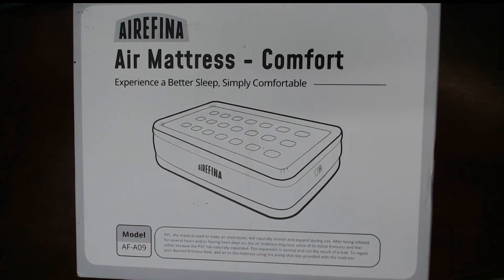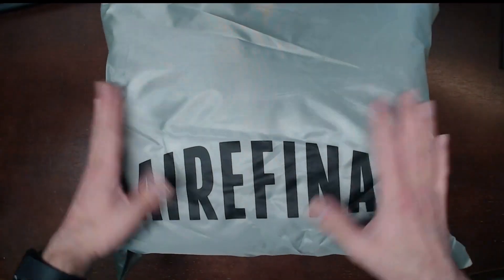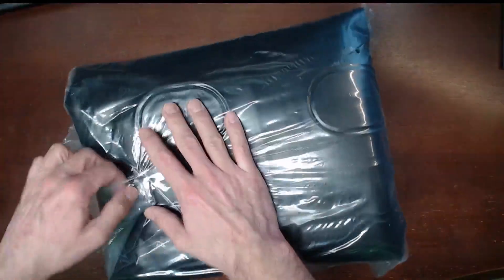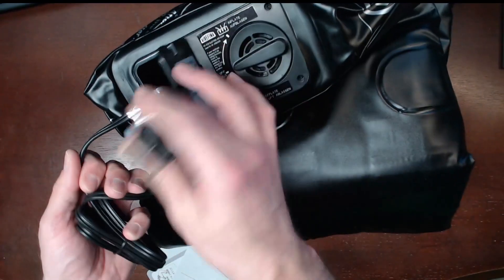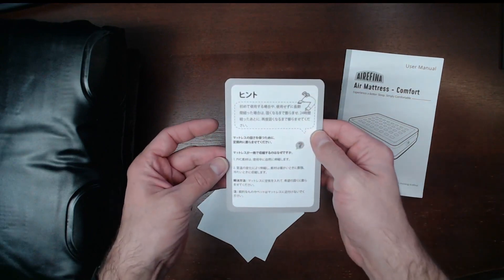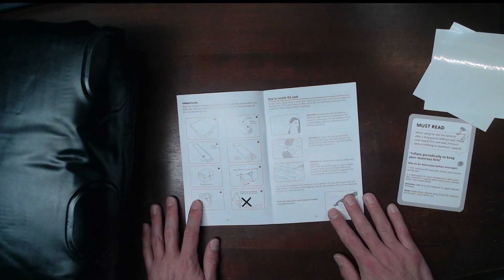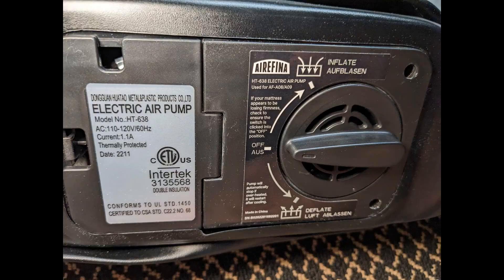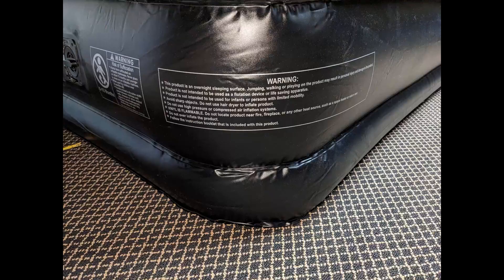Airefina Comfort Air Mattress Twin with Built in Electric Pump Review, Handy and compact twin size